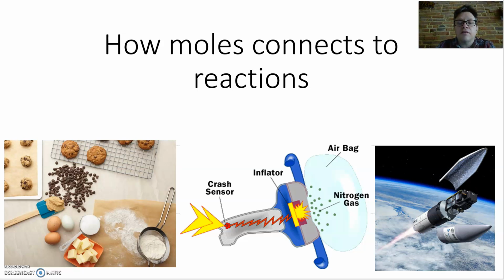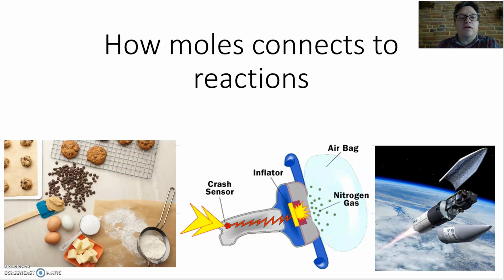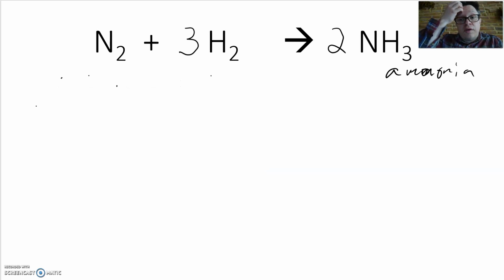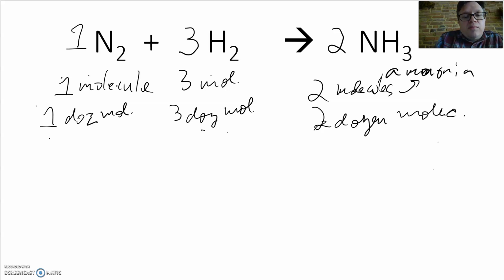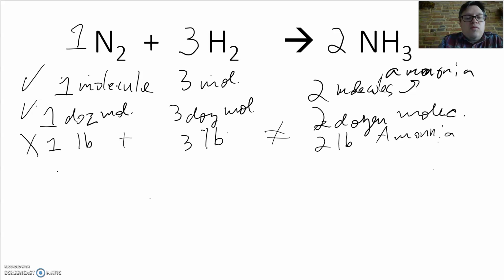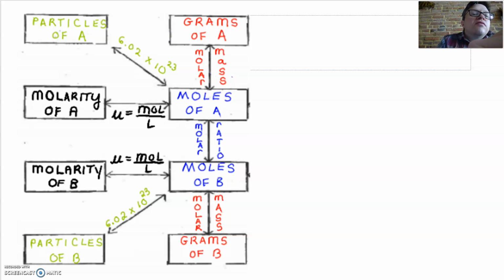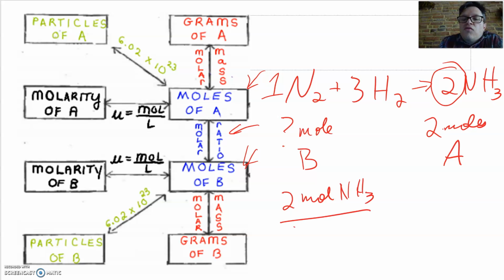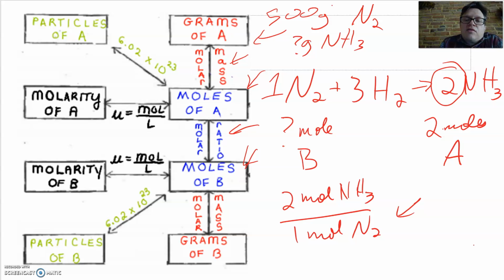Using Mole Ratios from Balanced Equations (Intro to Stoichiometry)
Beginning Stoichiometry For Chemistry